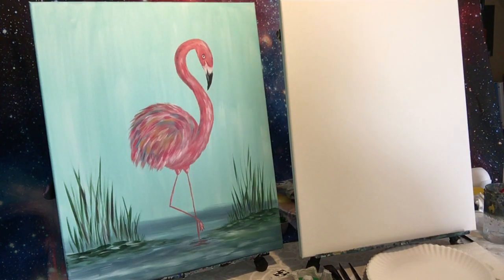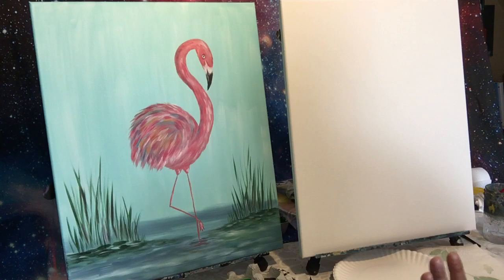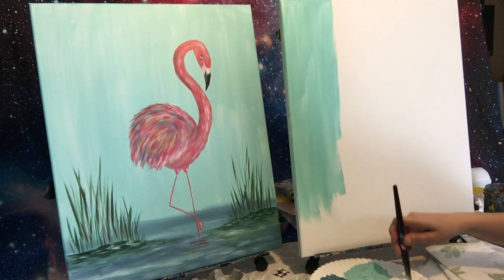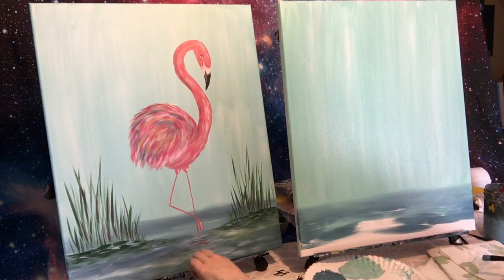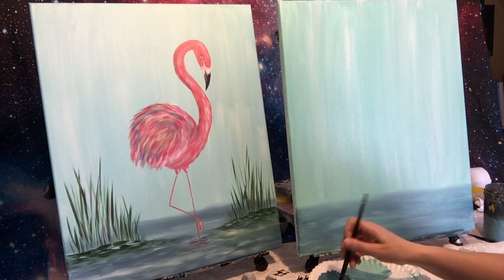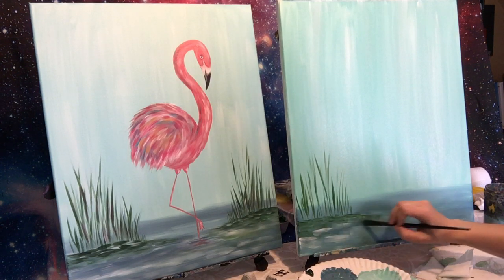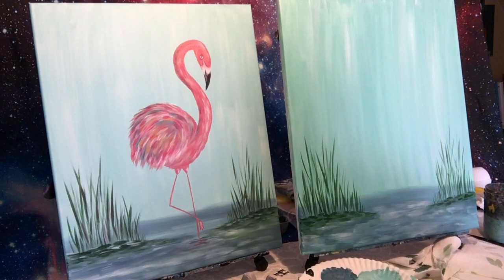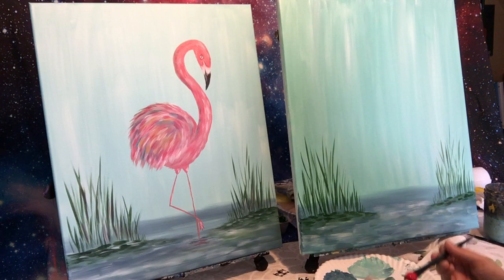Flamingo Flair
Hello artists! Enjoy a step by step painting tutorial to keep you busy! Please tag ART•stitution's FaceBook or Instagram page to show us your masterpieces. Happy painting!